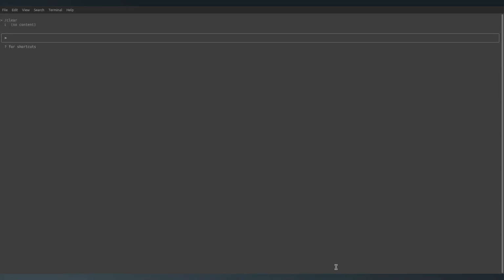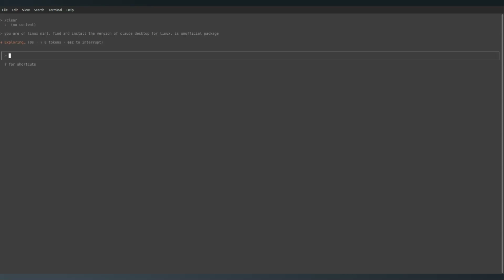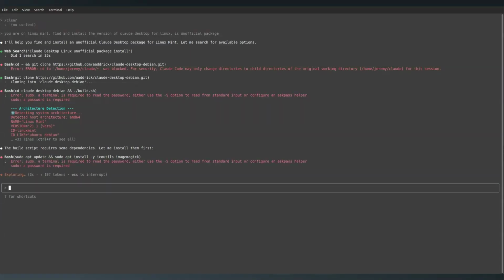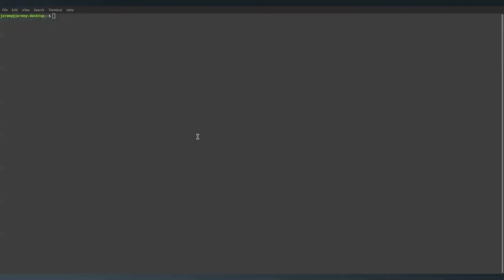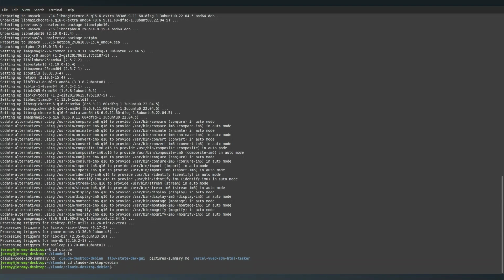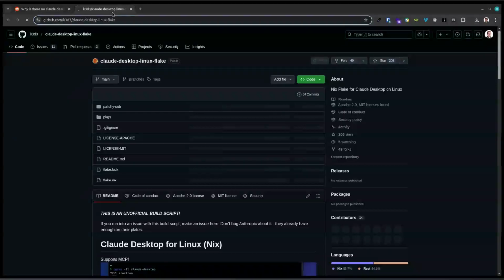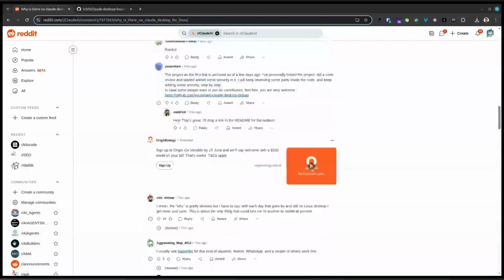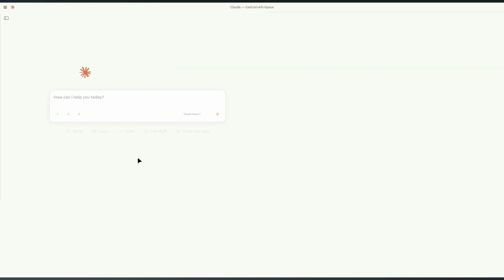How to Install Claude Desktop on Linux Mint (Unofficial Guide)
In this tutorial, Jeremy from Jezweb walks you through the process of installing the unofficial version of Claude Desktop on Linux Mint. Since there is no official release for Linux, this guide uses a community-created build script to get the application running natively on Debian-based systems.

This video is perfect for developers, AI enthusiasts, and Linux users who want to use Claude's powerful features, including the Model Context Protocol (MCP), directly on their Linux Mint desktop.

### Timestamps

*   **0:00** - Introduction
*   **0:12** - Checking for an Unofficial Claude Desktop Package
*   **1:20** - Cloning the GitHub Repository
*   **1:35** - Running the Build Script
*   **2:00** - Installing Dependencies with `sudo apt update`
*   **2:40** - Installing the Debian Package
*   **4:00** - Building the Claude Desktop Package
*   **6:07** - Final Installation Steps
*   **7:00** - Launching Claude Desktop on Linux Mint

### Technologies Covered

*   Claude Desktop
*   Linux Mint
*   Debian
*   Git & GitHub
*   Bash Scripting